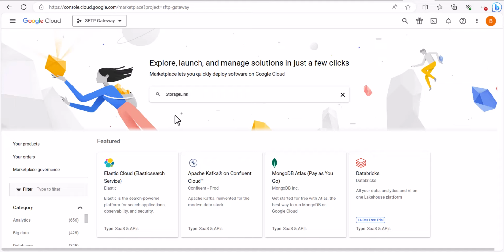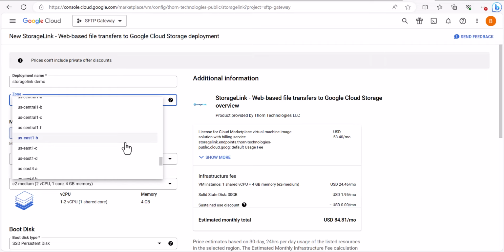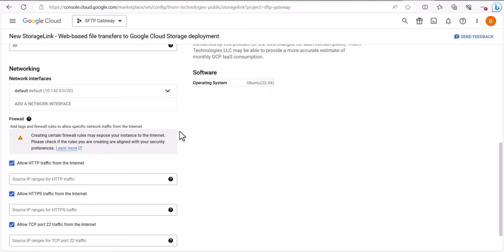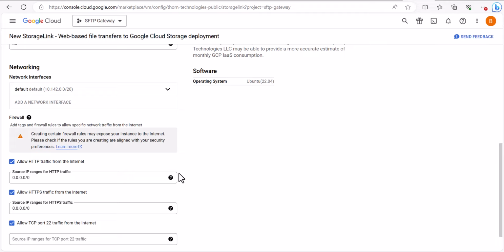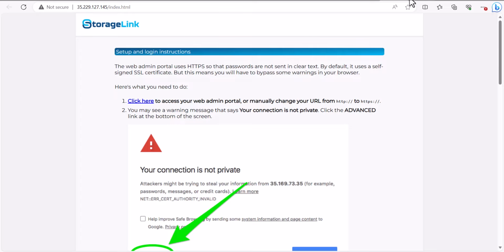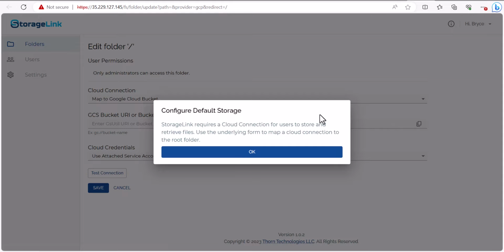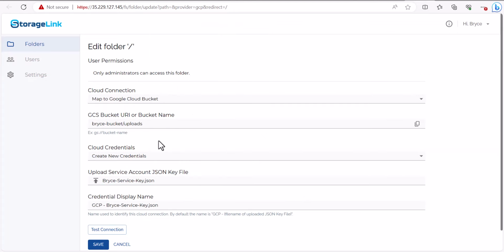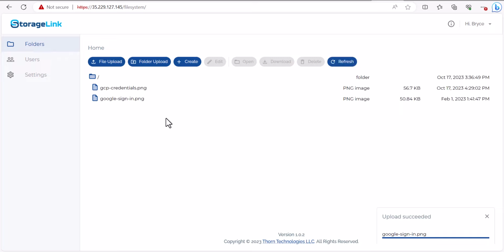How to deploy StorageLink on Google Cloud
With StorageLink for Google Cloud, you can create a customized, private file-sharing portal that connects to your Google Cloud Storage, allowing people to send or receive files in their web browser through a simple drag-and-drop process. StorageLink supports three major cloud storage providers: Amazon S3, Azure Blob, and Google Cloud Storage. Consolidate all your cloud storage management using one portal.